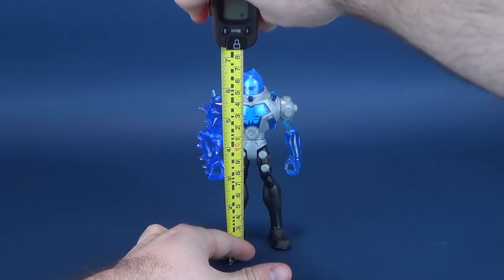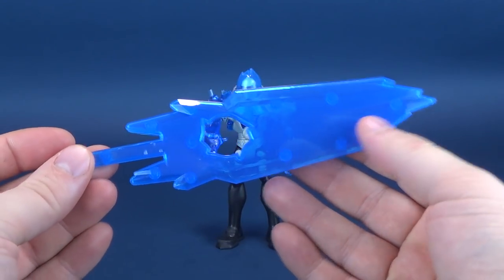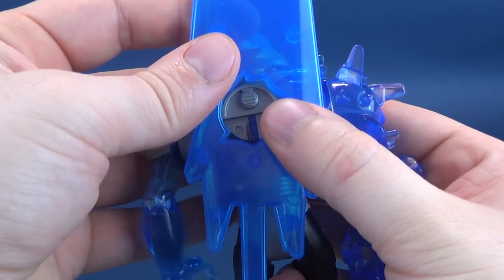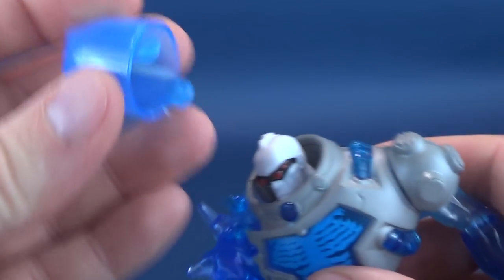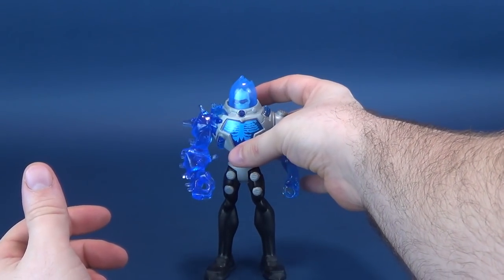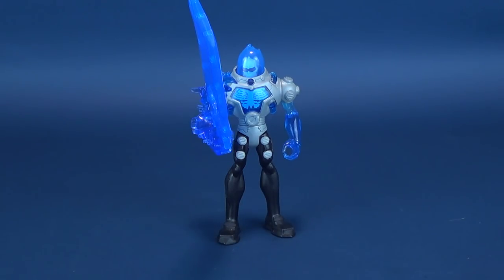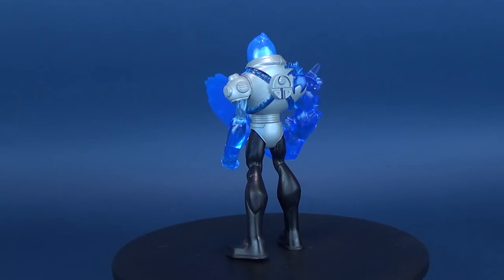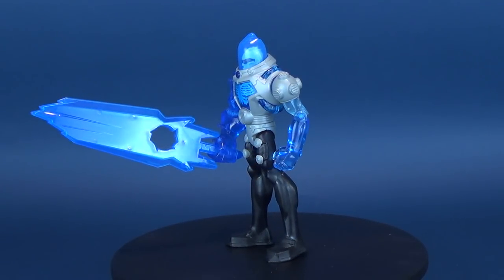Mattel Batman 2012 Ice Blast Mr Freeze | Video Review